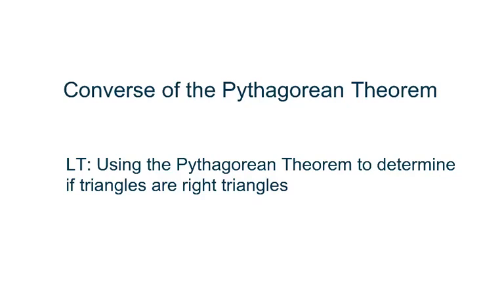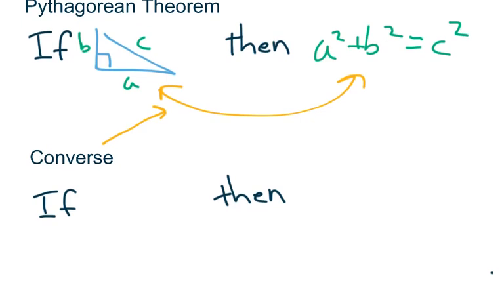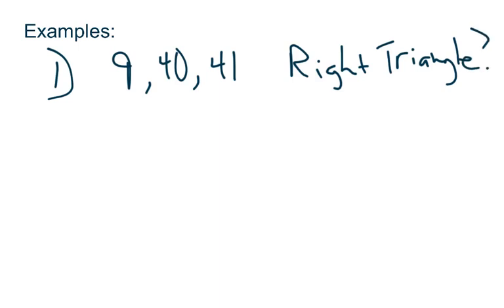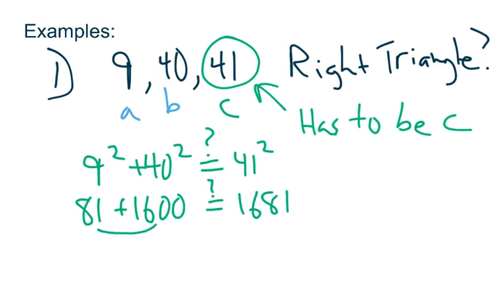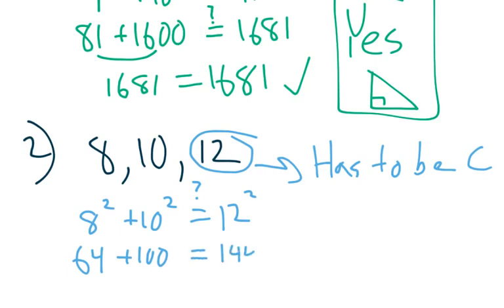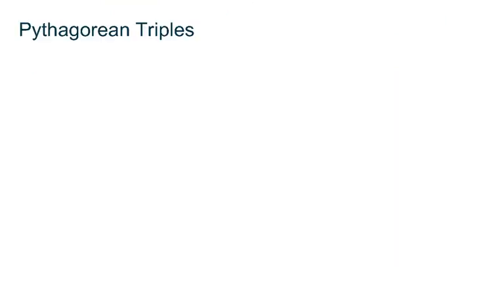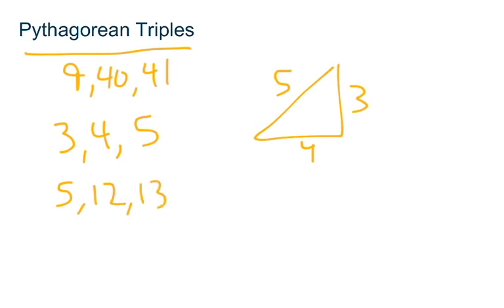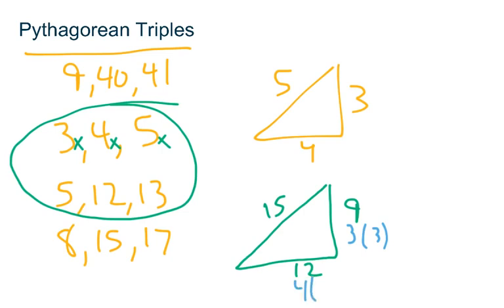Converse of the Pythagorean Theorem